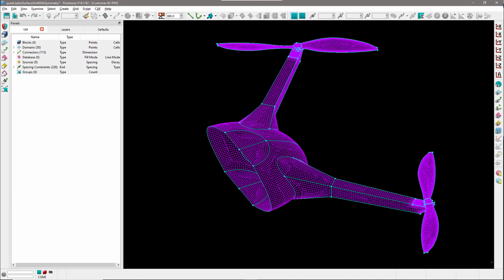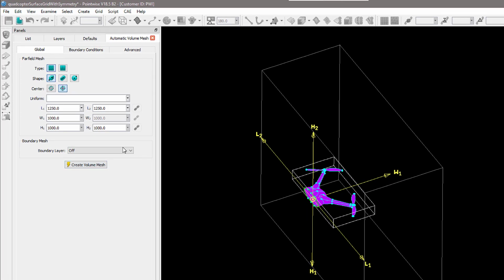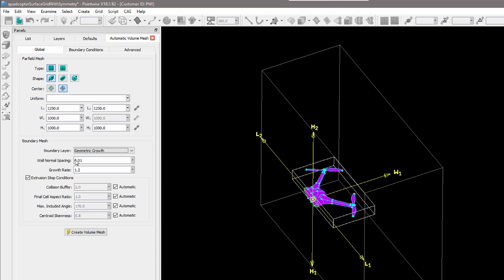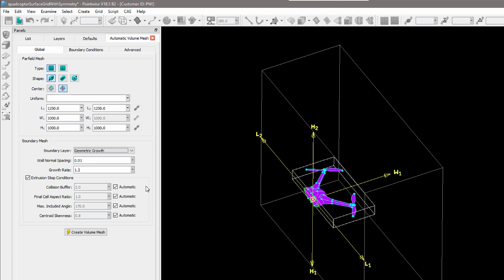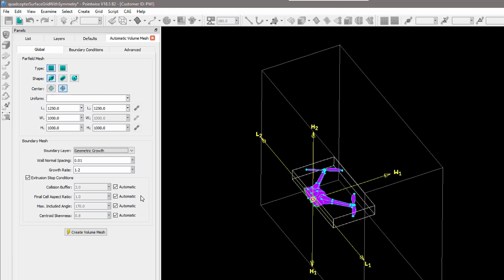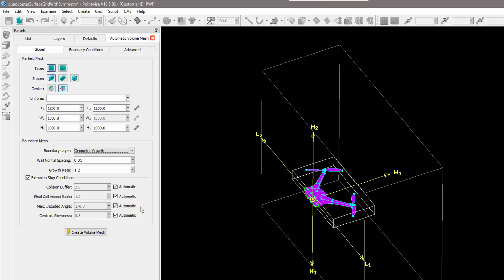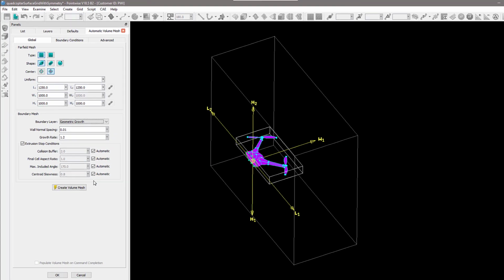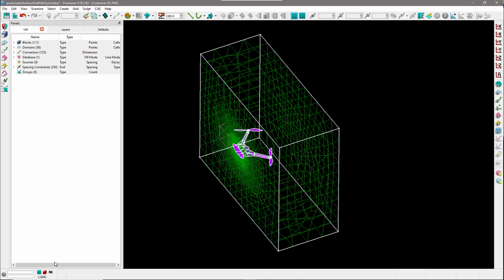Automatic Volume Meshing: The Global Tab (Part 2 of 2)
In this video, we continue our demonstration of the Global Tab on the new Automatic Volume Mesh tool in Pointwise.